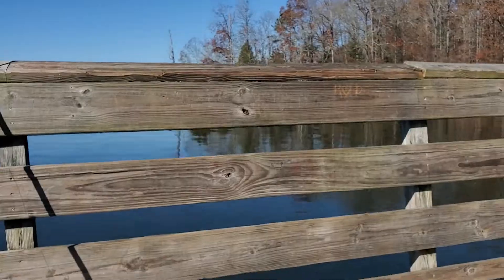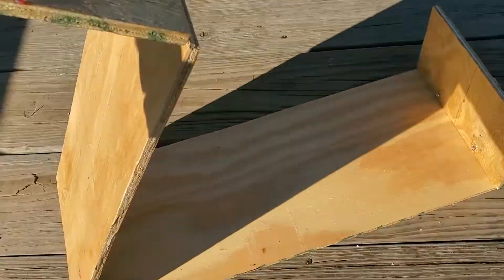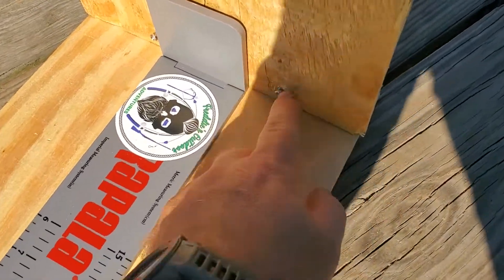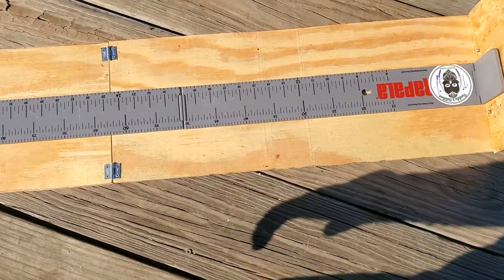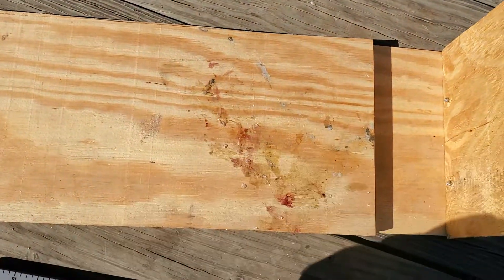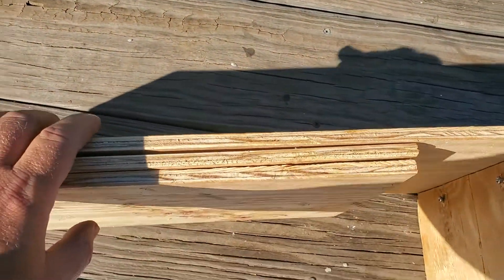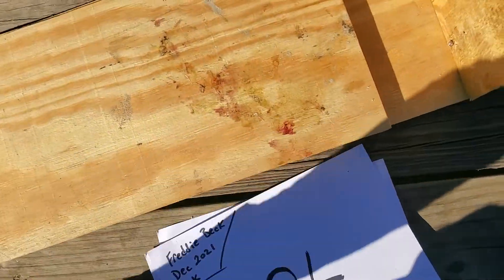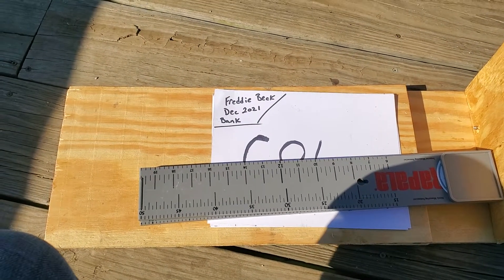Support board for the rapala measure board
just a quick video of the folding board i made to sit my rapala measure board on to keep it flat, and easier to measure those larger fish.